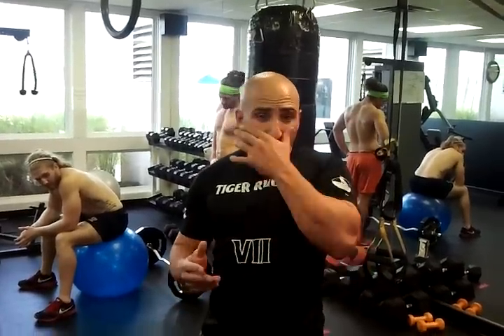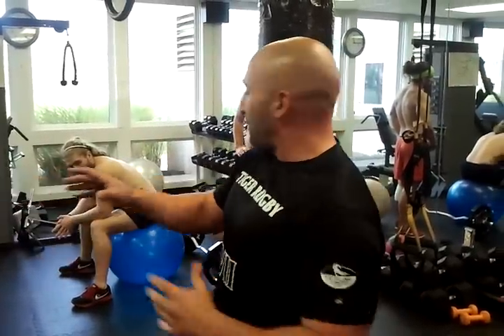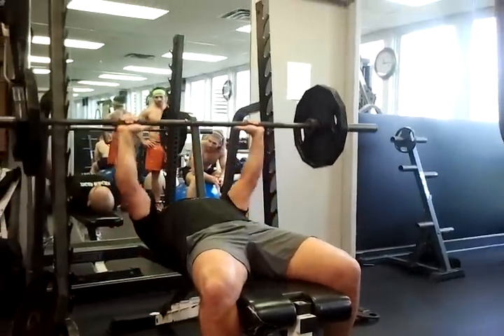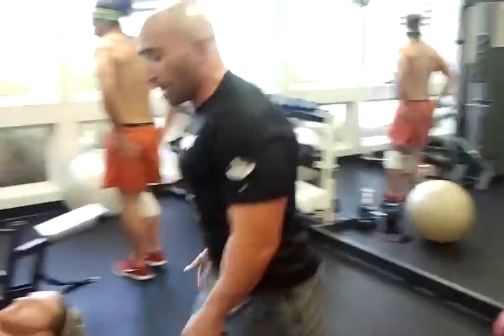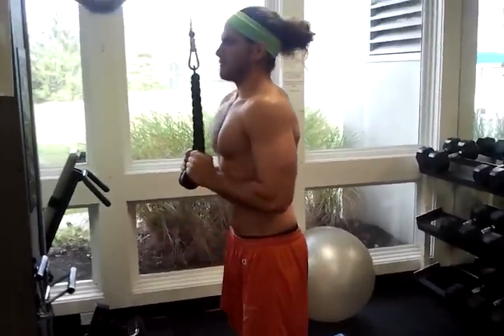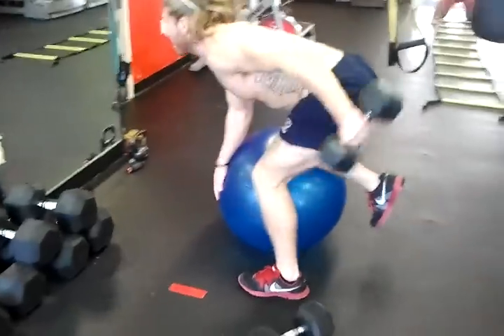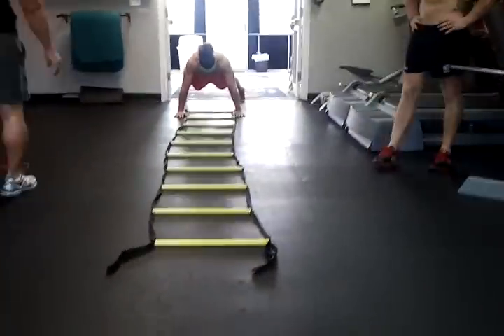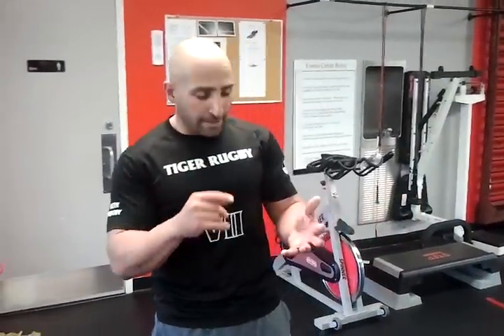Tiger Rugby - 1823Sevenstrainer - Chest and Tri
Heavy Bench 5 sets
Heavy Skull Crusher 5 sets

Ball Press 20
Rope Tricep 20
1 arm fly 20
1 arm kickbacks 20

In and out pushups on ladder